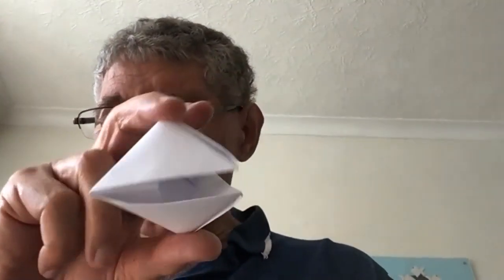Origami: Interview with Mick Guy (UK) (with Spanish subtitles)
Mick Guy, a mechanical engineer who lives in Smethwick, England, is one of the founder members of the British Origami Society in 1967. He is also a founder member of the legendary Portfolio, a box that traveled all over the country bringing origami models, diagrams and notes to other members who in turn added their creations. In this conversation with Laura Rozenberg, director of the Museo del Origami in Colonia, Mick will talk about the early days of the BOS, the Portfolio, and his passion for puzzles and other compositions with paper.